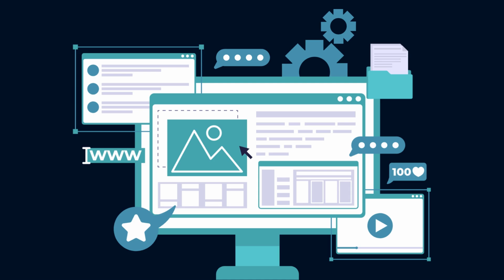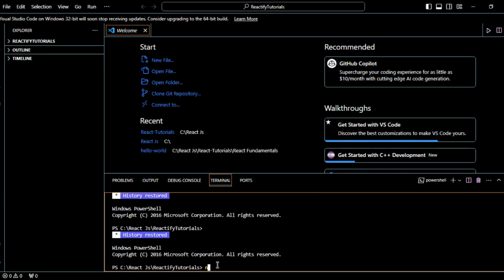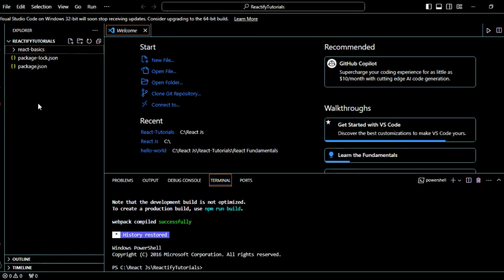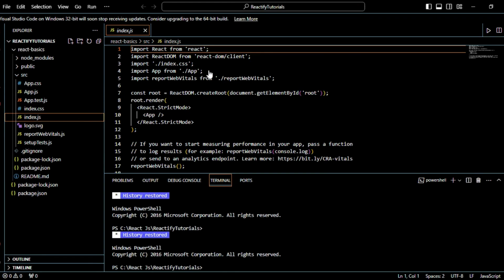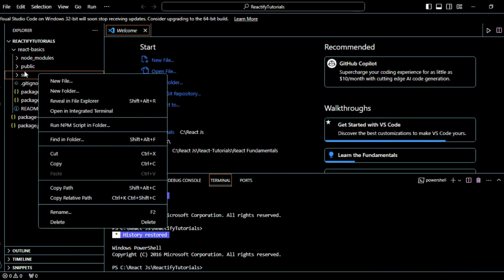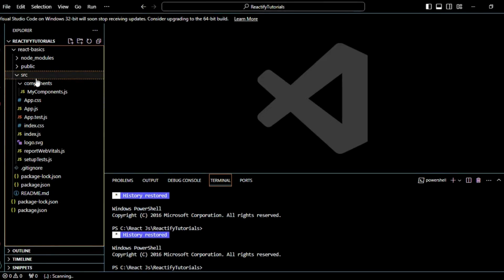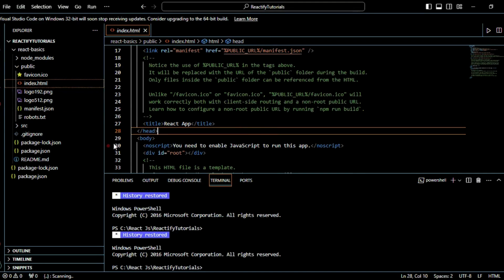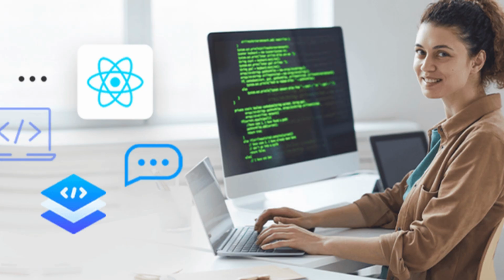ReactifyTutorials - 3 - Creating Your First React App and Understanding Basic Folder Structure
Welcome back to ReactifyTutorials! In this tutorial, we're diving deep into React by taking on two essential topics:

Creating Your First React App: We'll guide you through the process of building your very first React application from scratch. If you're new to React, this is the perfect starting point. Even if you've worked with React before, you might discover some useful tips and tricks along the way.

Understanding Basic Folder Structure: Every great project starts with a solid foundation. In this tutorial, we'll demystify the fundamental folder structure of a React project. Knowing how to organize your code effectively is crucial for a smooth development experience.

Whether you're a beginner or a React enthusiast, this tutorial will equip you with the knowledge and skills you need to excel in your React projects.

If you have any questions or need further clarification on any of the topics covered in this video, feel free to drop them in the comments section below. We're here to help you on your React journey!